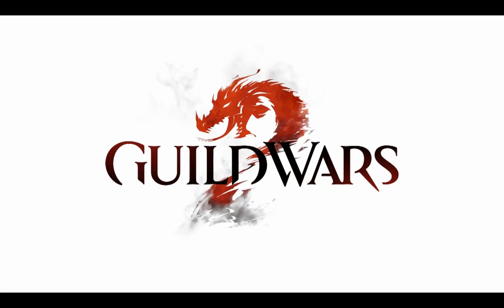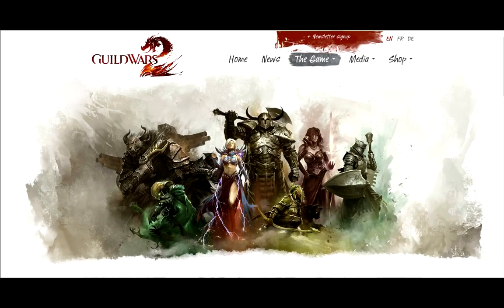Guild Wars 2 - Dynamic Combat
SyF takes an analytical look at the gameplay of Guild Wars 2. Keep in mind this is all speculation.